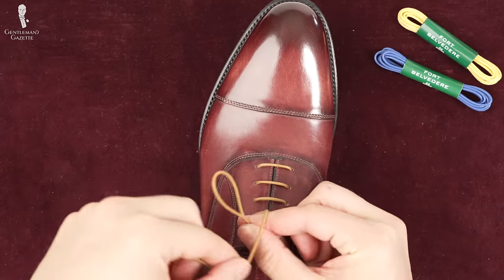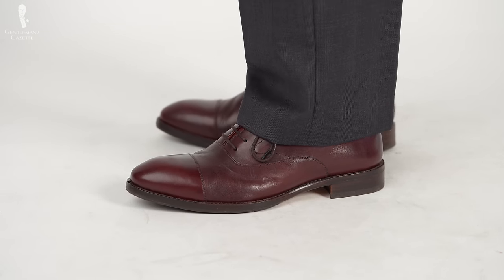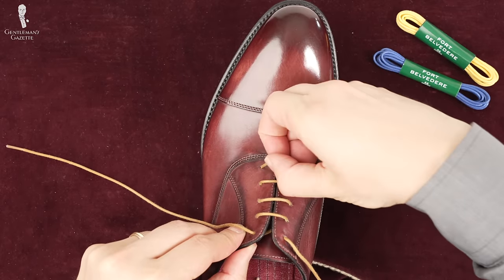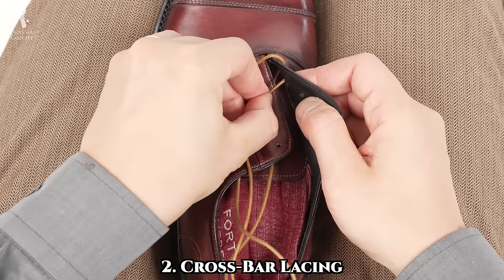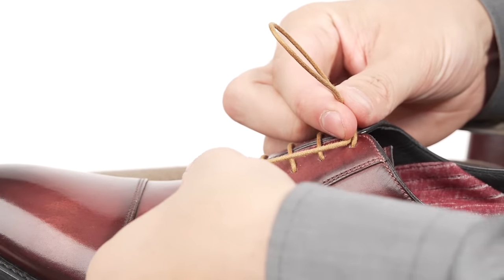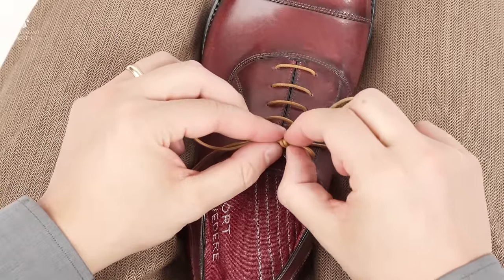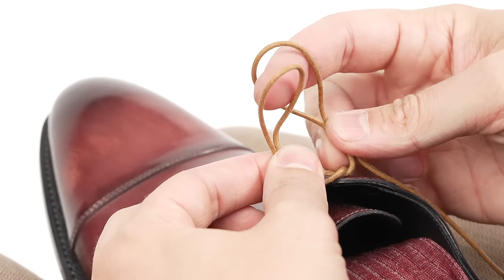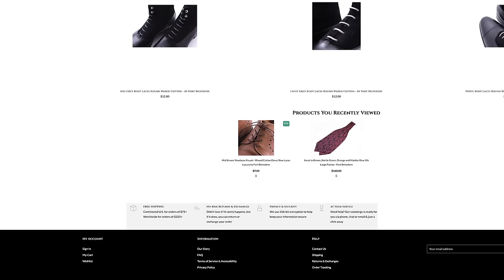The RIGHT Way to Lace & Tie Your Dress Shoes!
Learn how every gentleman can elevate the look with the right way of lacing & tying their dress shoes!

VIDEO CREDITS:
→ Script: Tyler Domecq & Sven Raphael Schneider
→ Camera & Editing: Chris Dummer
→ Berluti

00:00 Lace & Tie The Right Way Introduction

Shoelaces are an element of menswear that are often overlooked and taken for granted. Even well-dressed gentlemen often don’t pay attention to them until they rip. The type of shoelace you use, the way you lace your shoe, the way you tie it, and the color and shape you choose can have a huge impact on your outfit’s overall look and feel.

01:36 Choosing The Right Shoelace for Your Dress Shoe
It is a personal decision. The narrower and rounder or finer the shoelaces, the more formal it is. Most laces that come originally with the dress shoes are round, adding a flat pair of laces that is made for dress shoes can really change your appearance.

03:09 The Right Shoelace Color
The color of your shoelaces can have a huge impact on the overall appearance of your shoes and your outfit. Generally, the closer the color of your shoelace is to that of your shoe, the more formal and unassuming the whole ensemble will look.

If you’re unsure if you’re on top of your shoelace game or you’re not quite sure what to buy, we have a separate guide on how to choose a color. We also have a shoelace selection on our website, and I’m sure you’ll find something that will work for you and your wardrobe.

Types of Lacing - 1. 05:07 Straight or Bar Lacing
           05:47 Method #1: Classic Straight Lace
           10:17 Method #2: Cross Bar Lacing
12:28 2. Cross Lacing
           12:45 Method #1: Inside Out
           13:36 Method #2: Start with the Outside In

Once you’ve decided how to lace your shoes and lace them, it’s time to find the right knot. Let’s look at four different knots, but I only recommend two of them.

15:53 Types of Knots 1.  The Basic Knot
16:54 2. The Tennis or Double Knot
17:17 3. Parisian Knot
19:12 4. Berluti Knot

Now that you know everything you need to know about dress shoelaces and how to tie them, you may want to check out our guide on how to combine shoes, socks, and dress pants for the perfect look.

If you need quality shoelaces and boot laces, check out the selection of Fort Belvedere in our shop. We designed them specifically for men’s dress shoes. We chose high-quality, long-staple cotton. We waxed them in exactly the right way, so they should last you for years to come.

24:04 Outfit Rundown